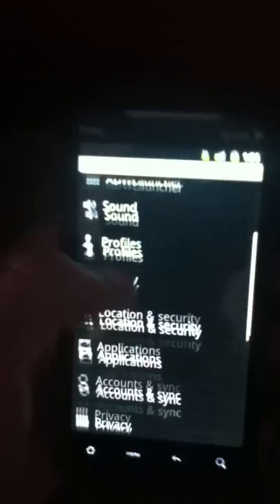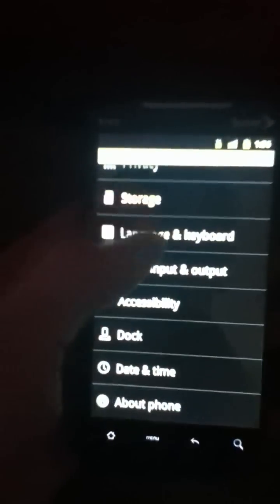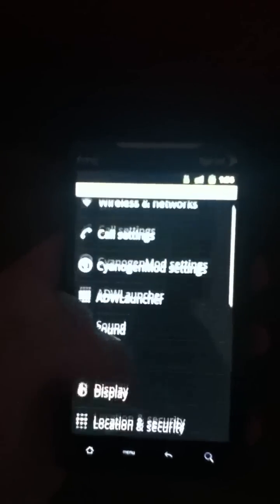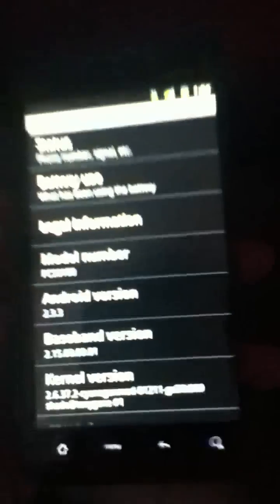Cyanogenmod 7 review (2.3.3 gingerbread rom) with 4g on EVO 4G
My Evo 4g on cyanogenmod 7

gapps package just dowload the cyanogenmod 7 universal package.

CM7 rom click on your phone in the sidebar. Then download the latest version.